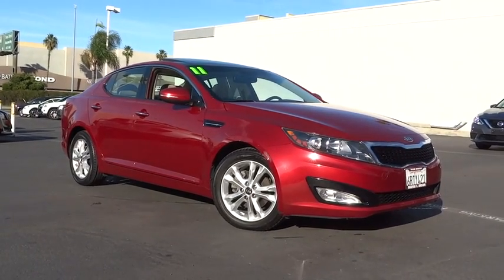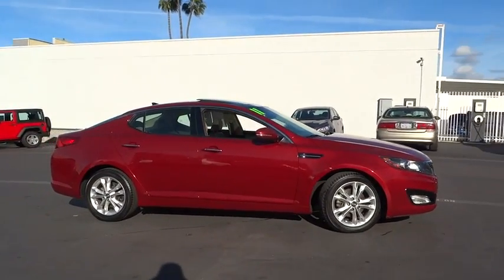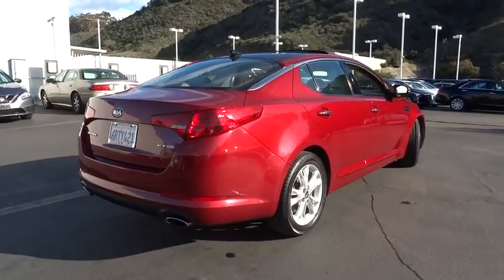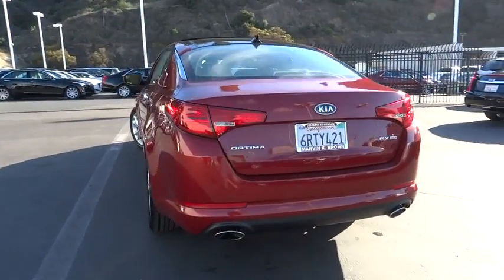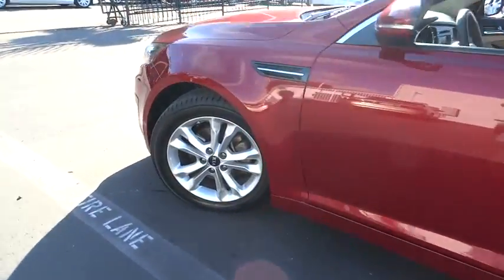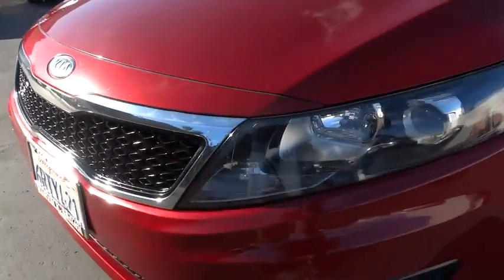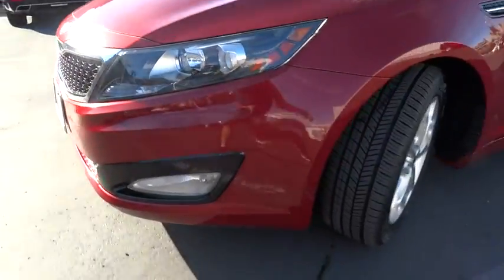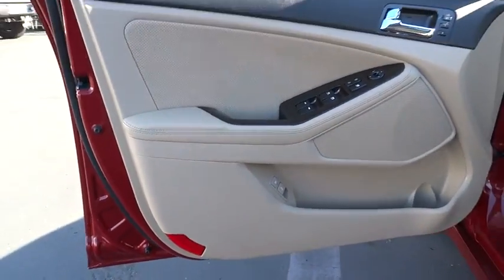2011 Kia Optima San Diego, El Cajon, Escondido, Encinitas, National City, CA 616452A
1441 Camino Del Rio S

MOONROOF / SUNROOF. Beige w/Leather Seat Trim. Hurry and take advantage now! Don't wait another minute! This charming 2011 Kia Optima is the car that you have been hunting for. Switchgear is arrayed for driver ease. A finalist for Motor Trend 2011 Car of the Year. It is nicely equipped with features such as Beige w/Leather Seat Trim and MOONROOF / SUNROOF.Marvin K Brown Pre-Owned Vehicles - Why take a chance on buying anywhere else!